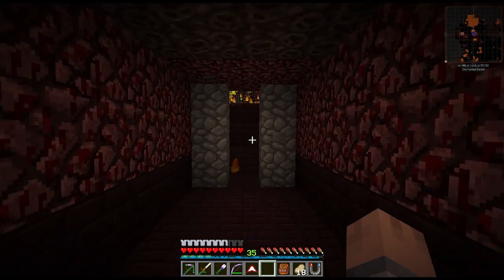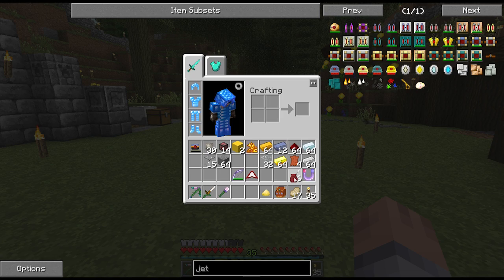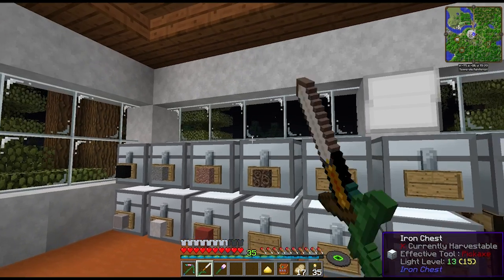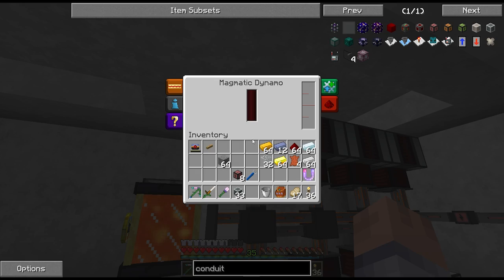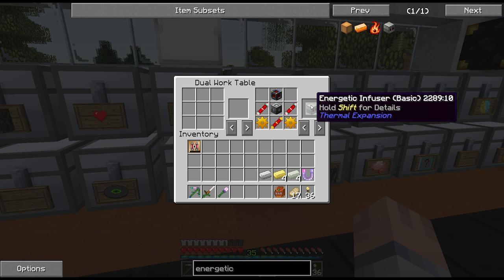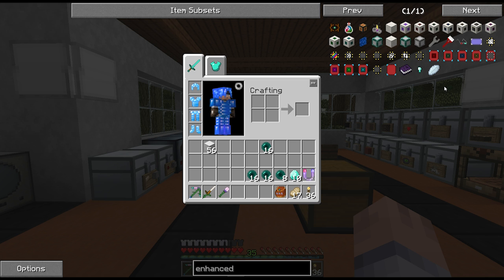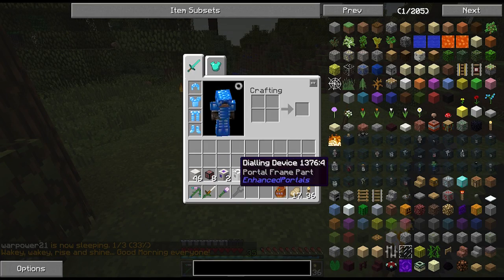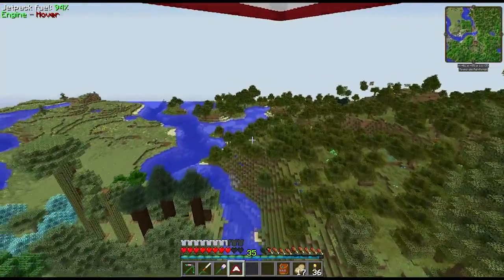Modsauce 2 #3 - First real power, flight, and portals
Today we are setting up our first real energy production and continue to take flight and setup the first of our enhanced portals.